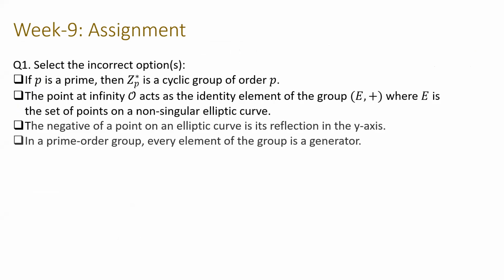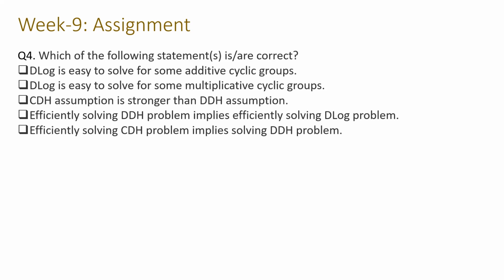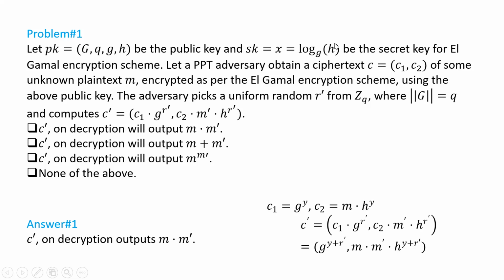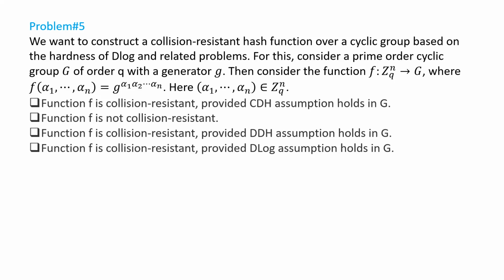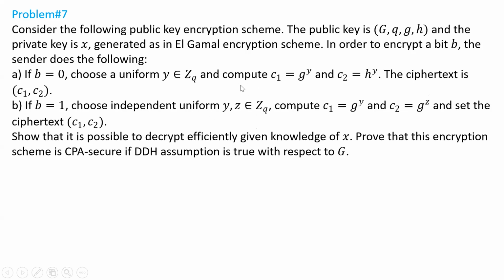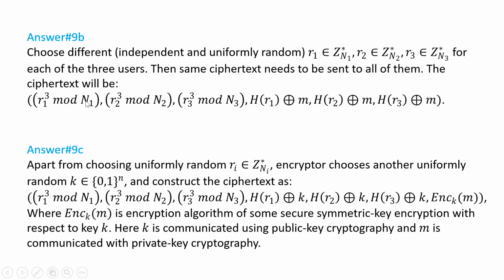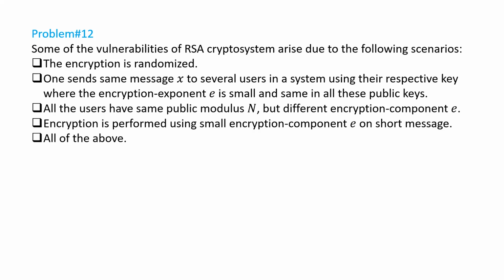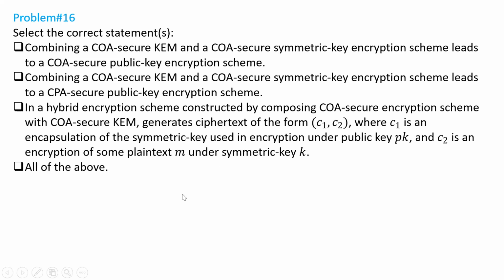Live Session: Week-9